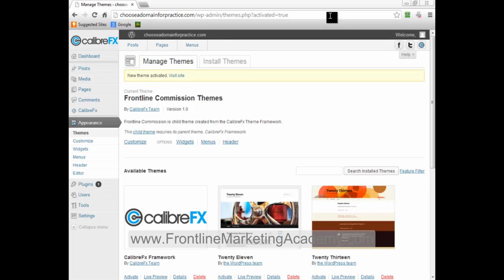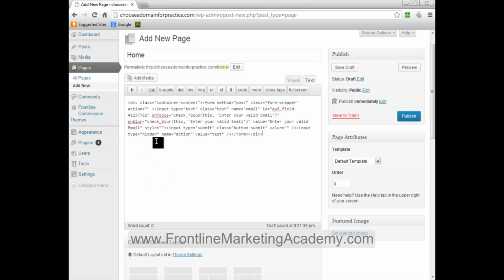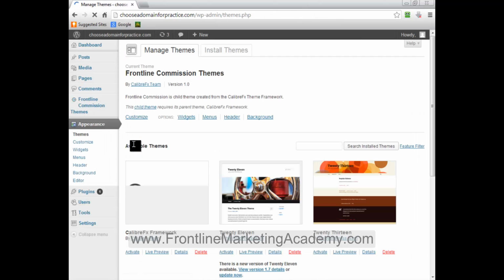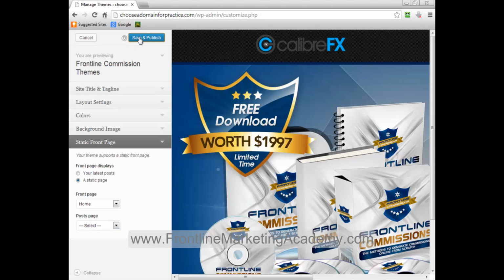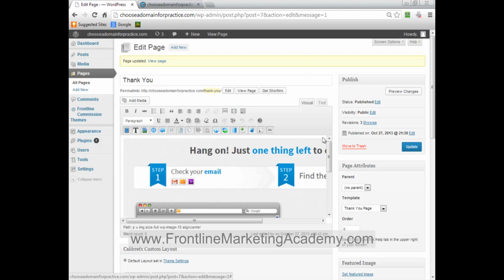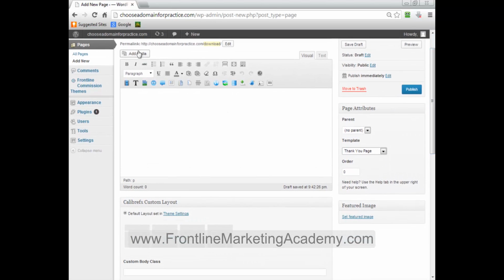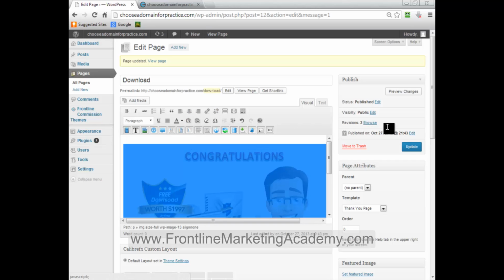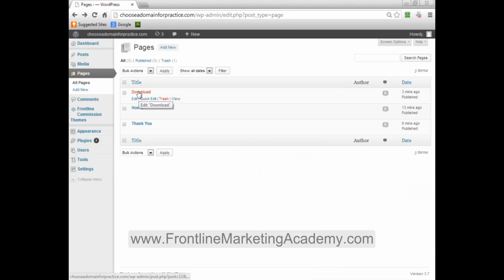Ali Chowdhry | Frontline Marketing Academy | Video 8 Creating The Funnel